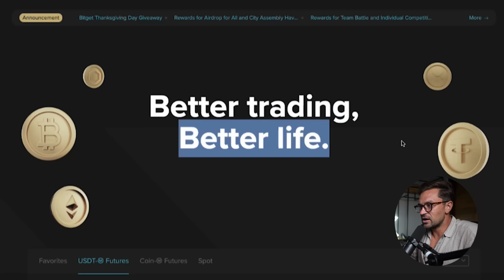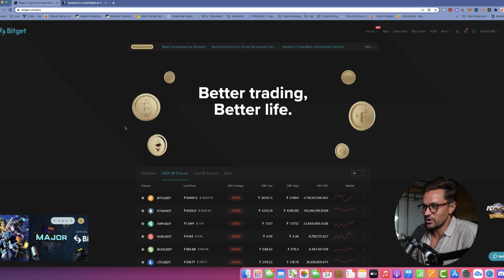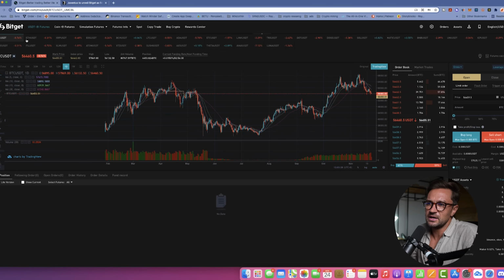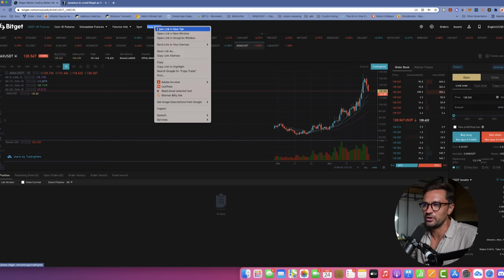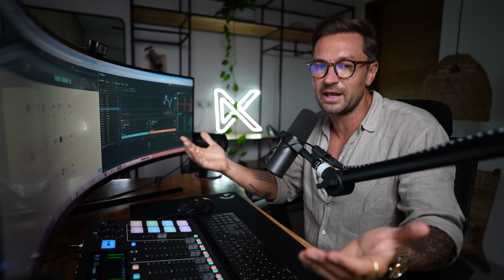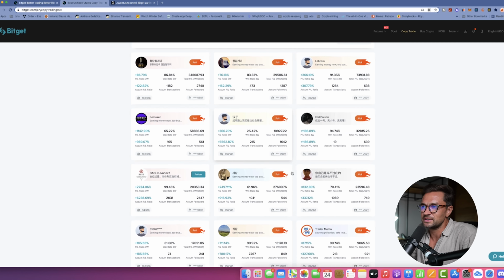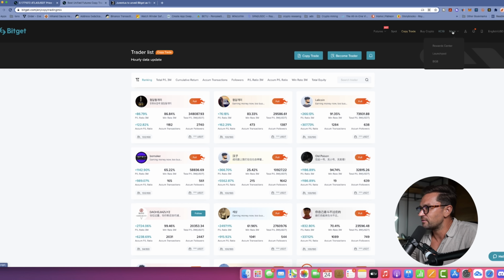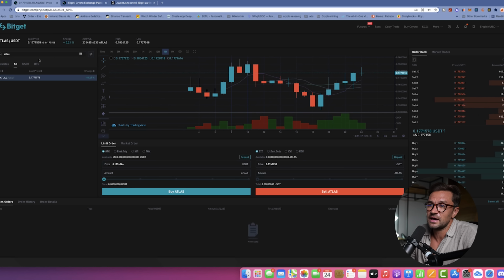With So Many Crypto Brokers, Bitget Might Be The Next Big One (Review)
Bitget is the latest best crypto crypto to hit the street. So in todays video i will break down why this could be one of the next big crypto exchanges to watch out for.  With No Kyc verification this crypto broker usa could be a good option for you!

One of the best features i discuss in this video is the bitget copytrade tutorial!

🚀 How To Find The Best Altcoins To Buy Before They 100x! Full Pro Trading System!